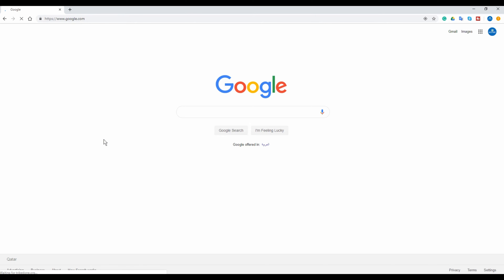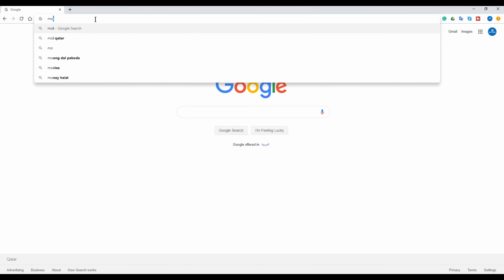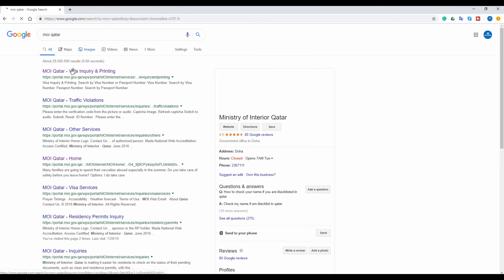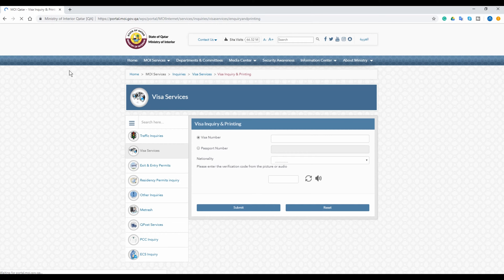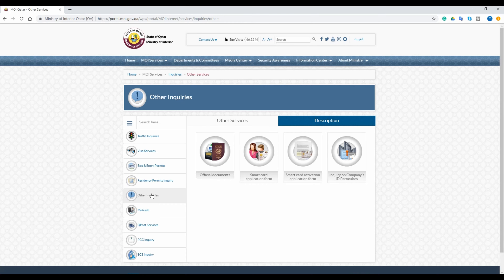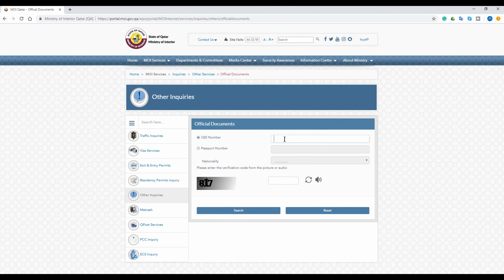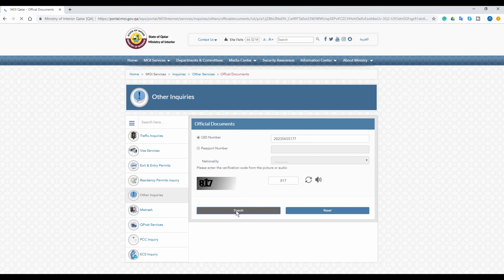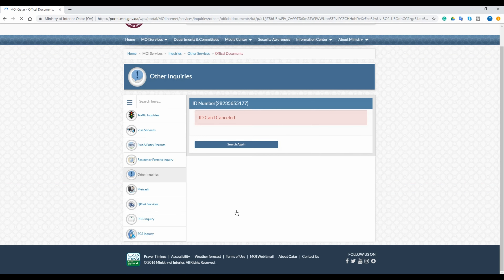How to check QID cancellation status